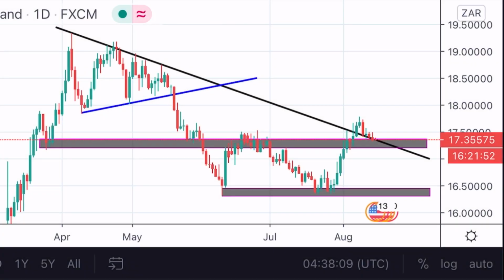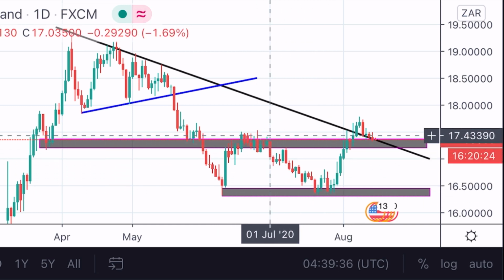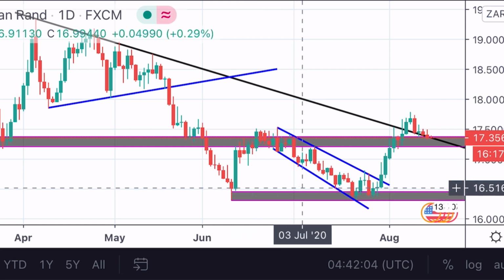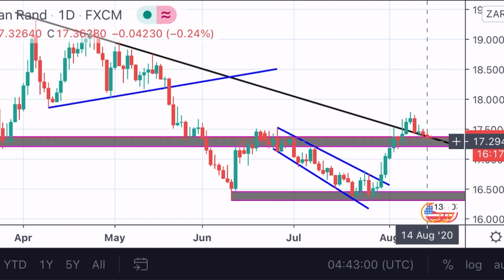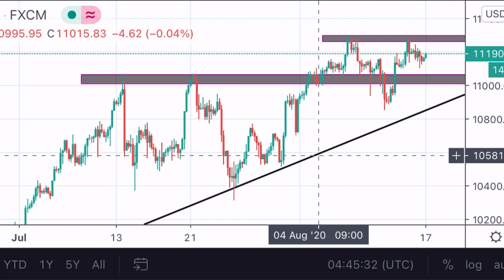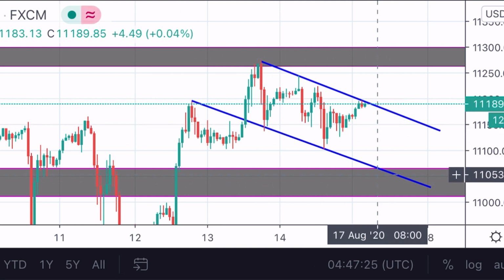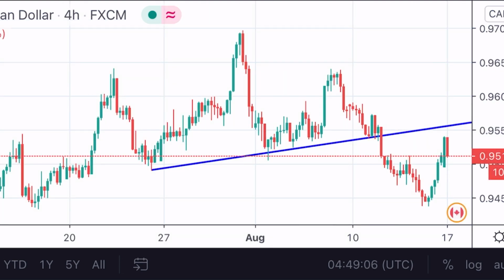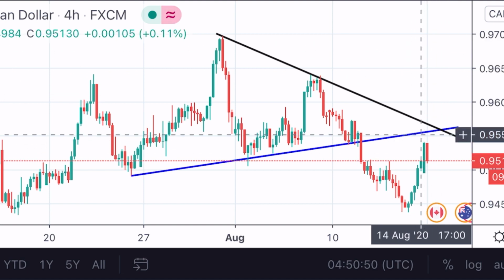17 AUGUST FOREX STRATEGY ANALYSIS BY VUSSY MAGZ | Supreme Traders Wealth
SUPREME TRADERS WEALTH ACADEMY

If you would like to join my Free Telegram group here’s the link (Signals)